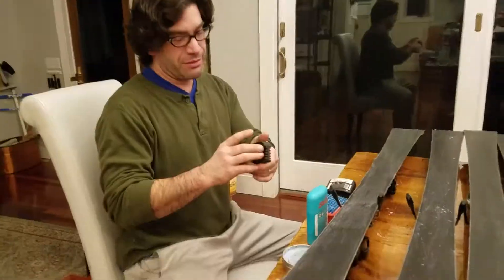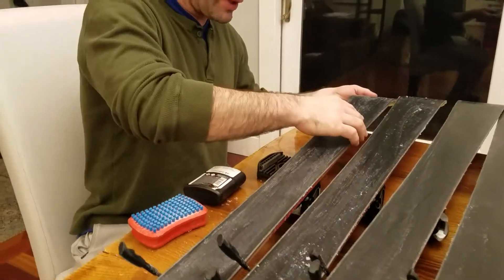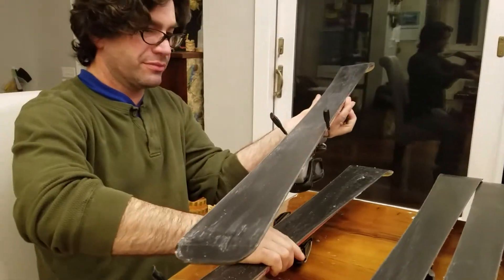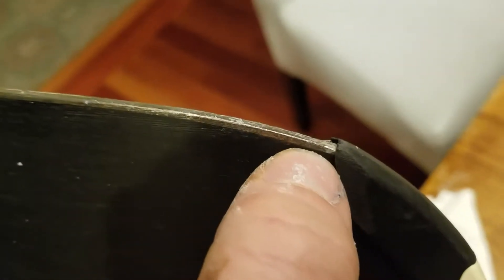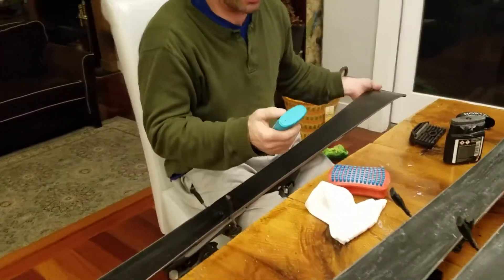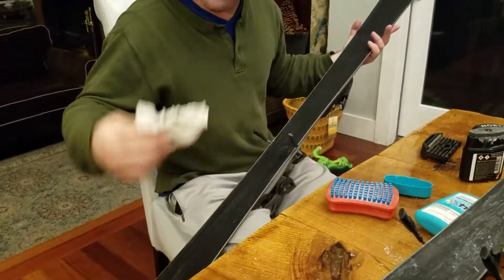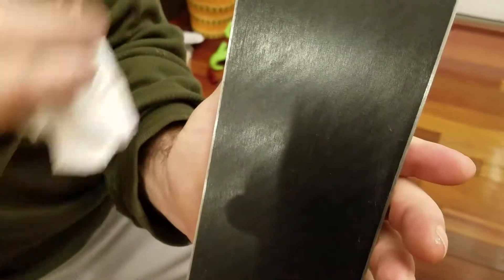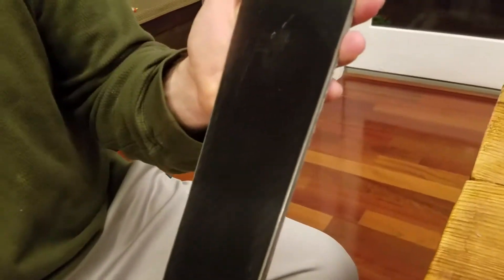How I sharpen and wax downhill skiis